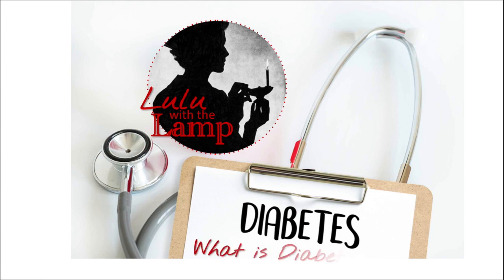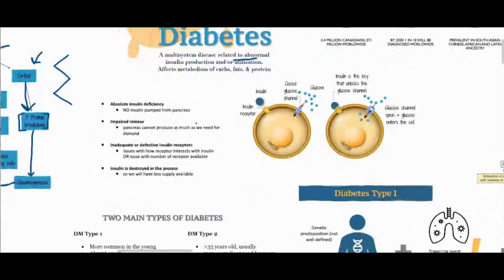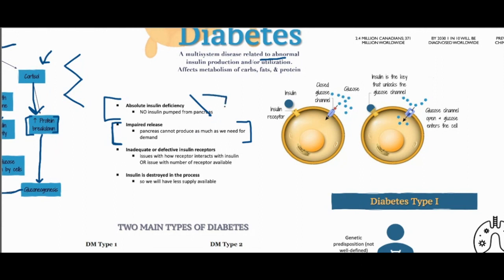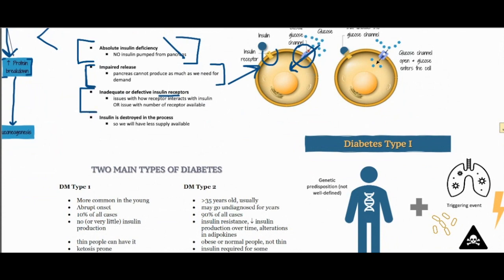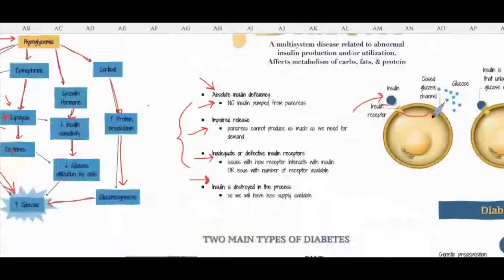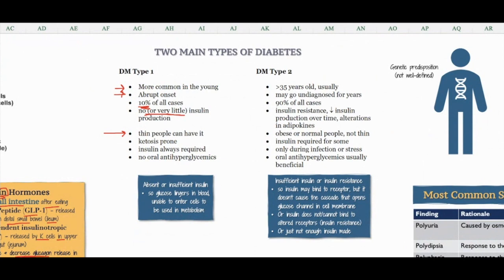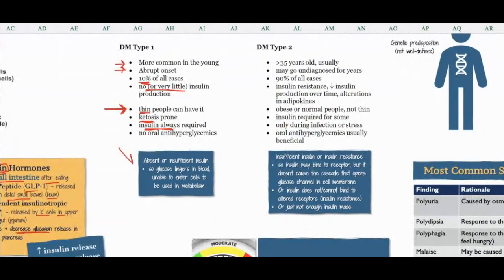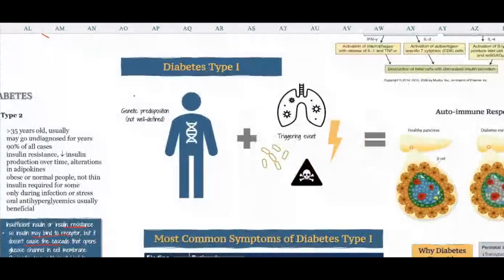Diabetes 8: What is Diabetes? Type I vs Type II